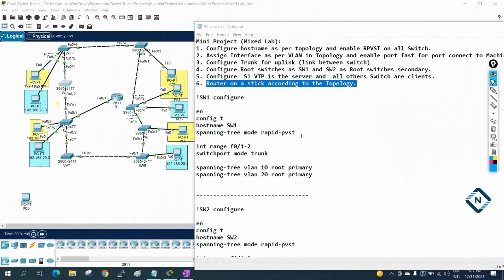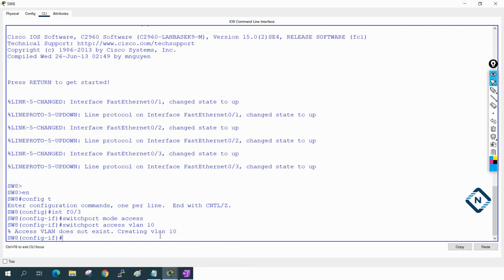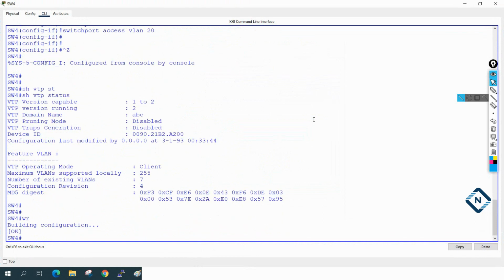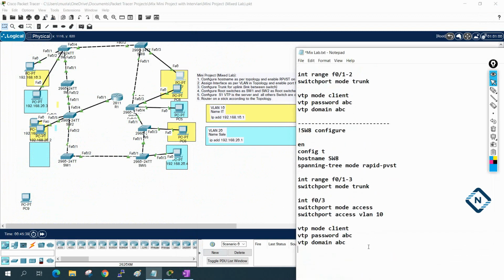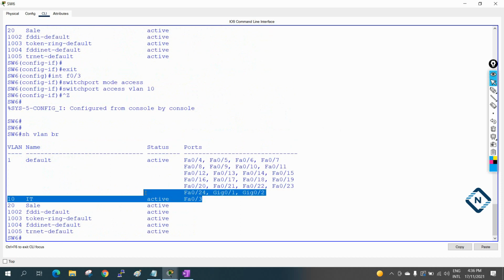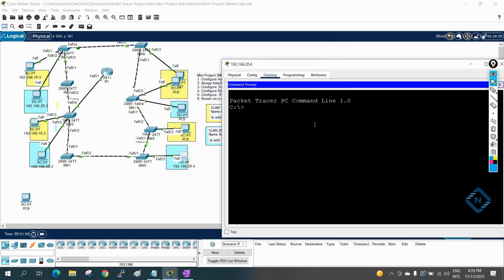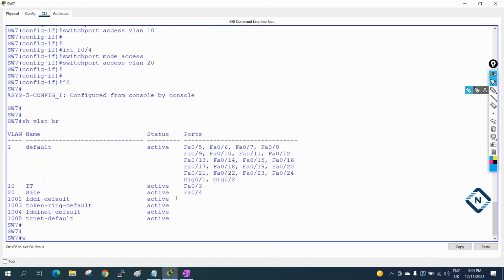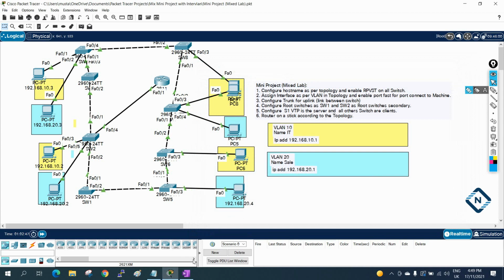Mini Project Networking Mix Lab Part 3 | CISCO Packet Tracer | Video # 31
Hello Everyone,

In this video we are going to discuss Mini Project Networking Mix Lab  Part 3.
Thanks.

About us:
Thanks